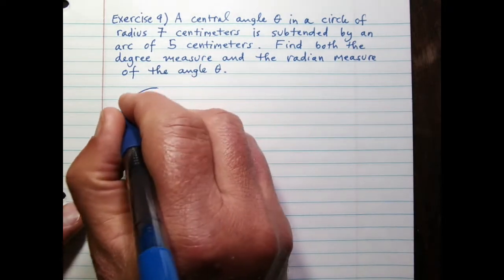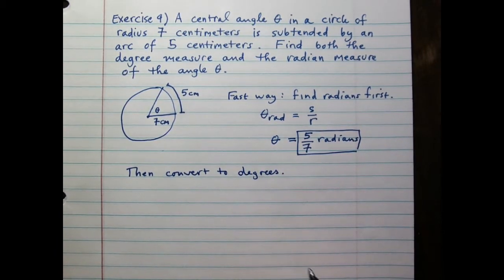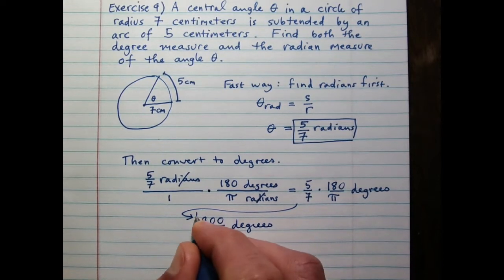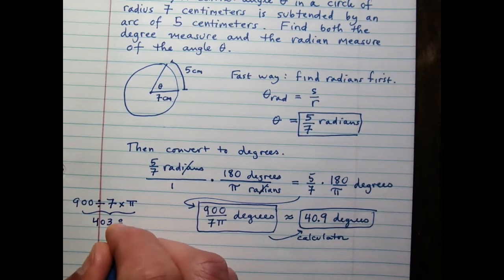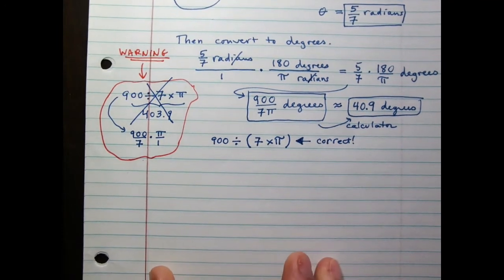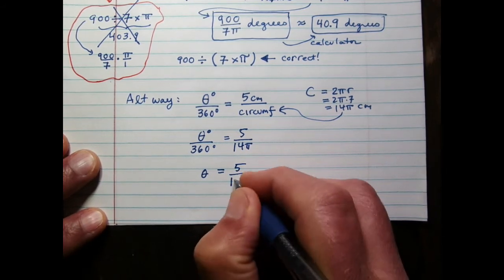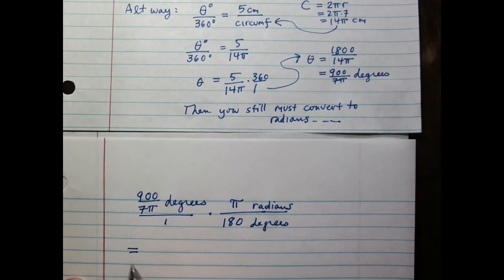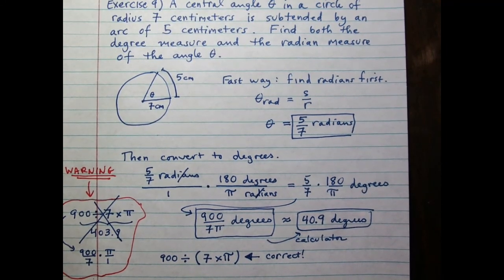MATH 95 7.1 Exercise 9 (128)